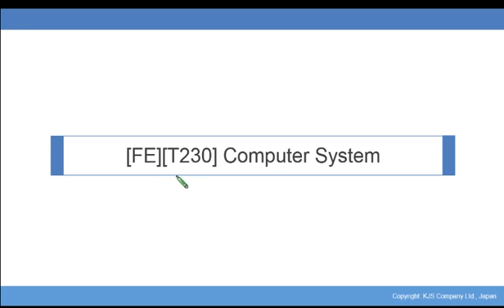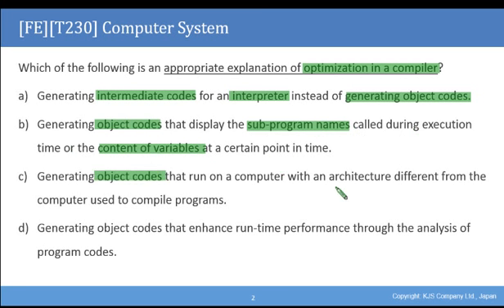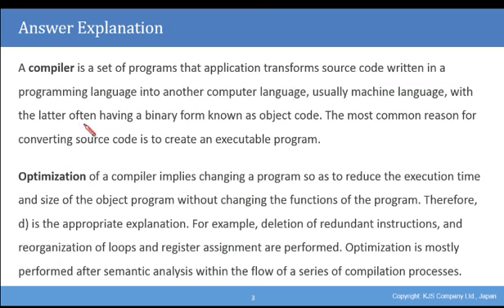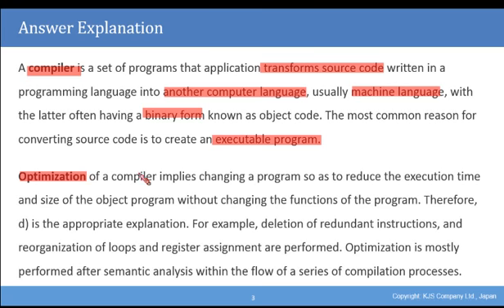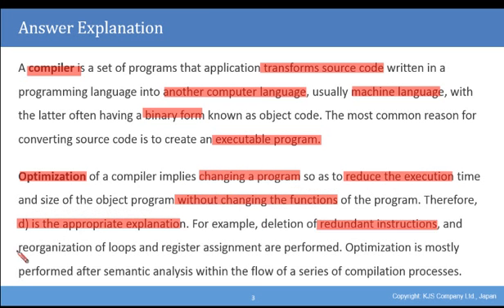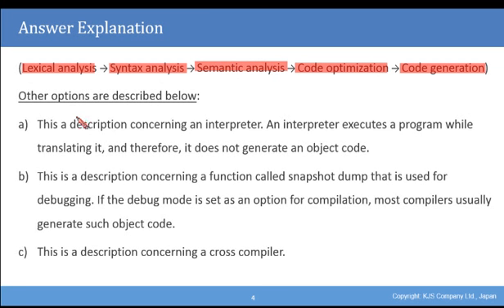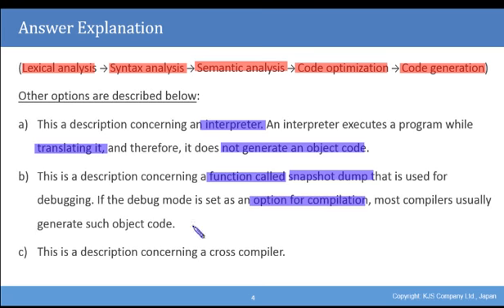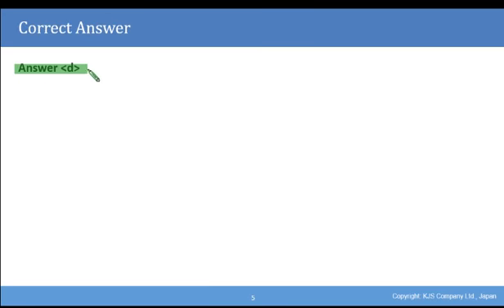FE-Technology_ComputerSystem_T230-ComputerSystem